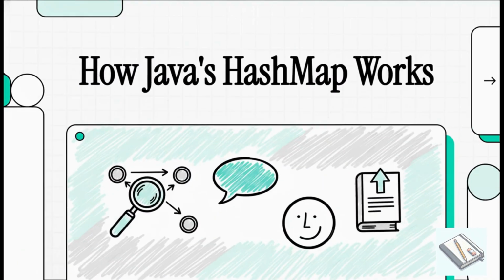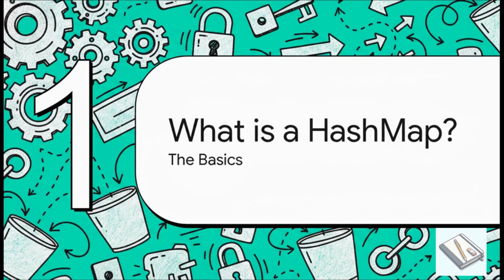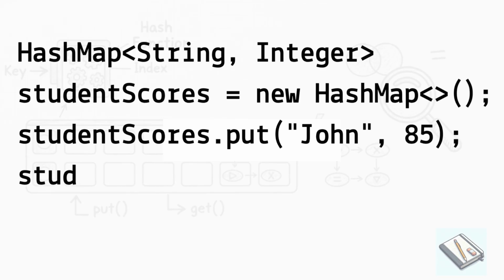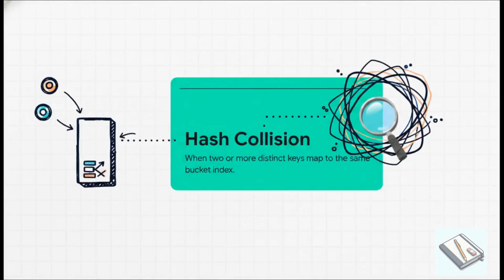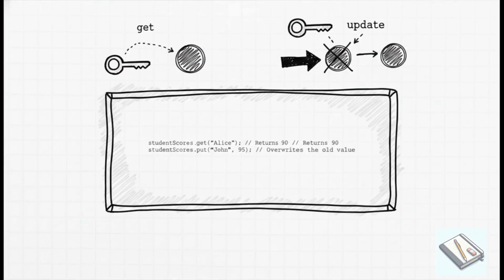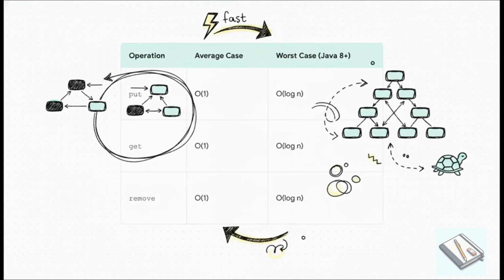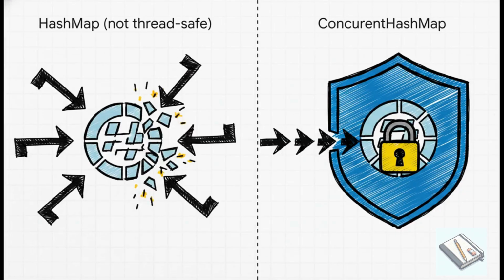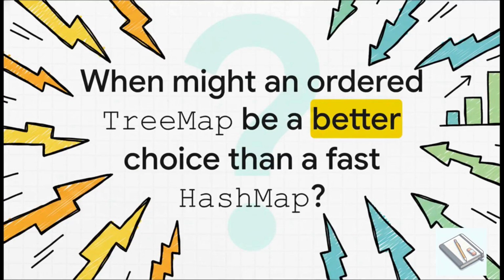Demystifying Java's HashMap: A Deep Dive into Hashing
HashMap is arguably the most important data structure in Java. From caching systems and user management to configuration storage and backend services, HashMaps are everywhere.

But have you ever wondered how a HashMap can find a value almost instantly, even when storing millions of entries?

In this tutorial, you'll explore the internal mechanics of Java's HashMap. You'll learn how hashing works, how keys are mapped to buckets, how collisions are handled, and why implementing equals() and hashCode() correctly is essential when using custom objects as keys.

We'll also cover common HashMap operations, performance characteristics, practical tips, and when another implementation, such as TreeMap, is the better choice.

Whether you're preparing for Java interviews, learning data structures, or strengthening your Java fundamentals, understanding HashMap internals is an essential skill.

⏱️ Timestamps

00:00 – Introduction to HashMap and Why It Matters
00:10 – The Secret Behind HashMap's Speed
00:43 – Topics Covered
00:58 – What Is a HashMap?
01:07 – Dictionary Analogy
01:16 – O(1) Lookup Performance
01:28 – Adding Data with put()
01:42 – Finding Data Without Scanning
01:54 – The Three-Step Hashing Process
02:13 – Handling Hash Collisions
02:57 – Common Methods: put(), get(), remove()
03:58 – Performance Expectations
04:24 – equals() and hashCode()
05:06 – Coding Challenge
05:20 – Why HashMap Is Popular
05:35 – When TreeMap Is a Better Choice

📂 Source Code

📚 Related Java Tutorials

• Map Interface Explained
• HashSet Internals Explained
• Set Interface Explained
• Object Class Methods
• equals() and hashCode() in Java
• TreeMap Explained
• Java Generics Explained
• Java Interview Questions

🎯 Topics Covered

• Java HashMap
• Hashing Explained
• Hash Buckets
• Collision Handling
• hashCode()
• equals()
• Collections Framework
• Key-Value Storage
• Performance Optimization
• Data Structures in Java
• Java Fundamentals

🔍 How HashMap Works

When you add an entry using put(), HashMap doesn't scan every element.

Instead, it follows three steps:

1. Generate the key's hash code.
2. Calculate the appropriate bucket.
3. Store the key-value pair in that bucket.

This enables:

• Fast insertions
• Fast retrieval
• Fast removals
• Excellent scalability

⚡ Performance

Average time complexity for the most common operations:

• put() — O(1)
• get() — O(1)
• remove() — O(1)
• containsKey() — O(1)

This is why HashMap is the default choice for key-value storage in Java.

⚠️ Understanding Hash Collisions

Different keys can sometimes produce the same hash code and be assigned to the same bucket. This is called a hash collision.

HashMap handles collisions internally by storing multiple entries in the same bucket and using equals() to identify the correct key.

Modern Java implementations optimize collision handling to maintain strong performance even when collisions occur.

🧠 Critical Rule: equals() and hashCode()

When using custom objects as keys, always override both equals() and hashCode().

Otherwise you may encounter:

• Duplicate keys
• Failed lookups
• Unpredictable behavior

Correct implementations ensure:

• Accurate key matching
• Reliable retrieval
• Consistent hashing

This is one of the most frequently asked Java interview topics.

📊 HashMap vs TreeMap

HashMap

• No ordering
• O(1) average lookup
• Best for fast access

TreeMap

• Sorted keys
• O(log n) operations
• Best when ordering is required

Choose HashMap for speed and TreeMap when sorted data is important.

💻 Practice Challenge

Build a student lookup system.

Store Student ID → Student Name.

Then:

• Add student records.
• Retrieve a student by ID.
• Remove a student.
• Check whether a key exists.

Bonus: Replace HashMap with TreeMap and observe how the key ordering changes.

🔥 Interview Tip

How does HashMap achieve O(1) lookup time?

Answer:

HashMap uses hashing. A key's hashCode() determines the bucket location, allowing Java to access the correct bucket directly instead of scanning every entry. This provides near constant-time lookup performance.

🚀 Next Lesson

We'll explore Java Generics, including type safety, generic classes, generic methods, and why collections rely on generics to build flexible, reusable, and type-safe applications.